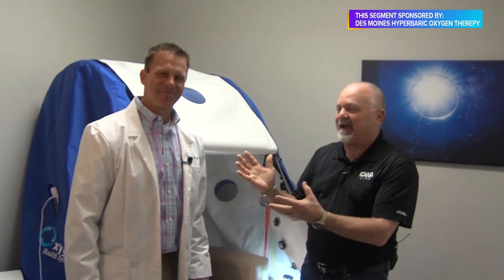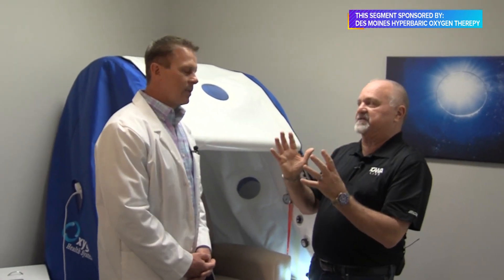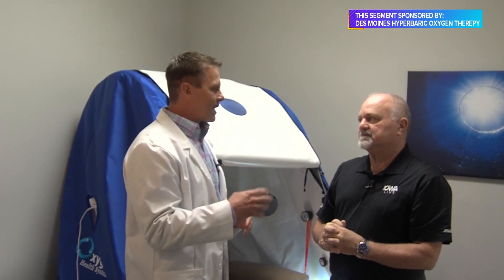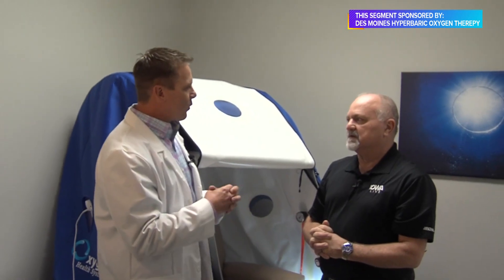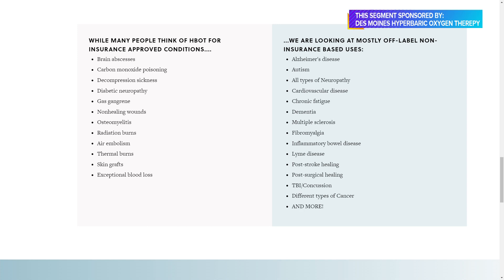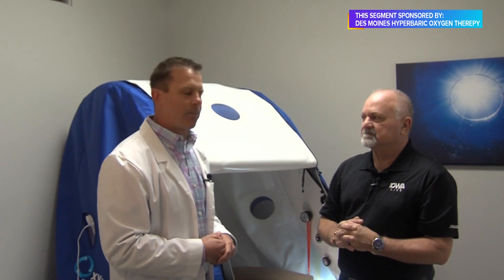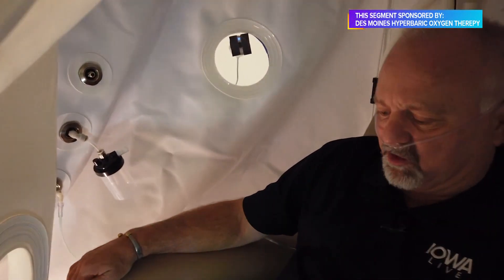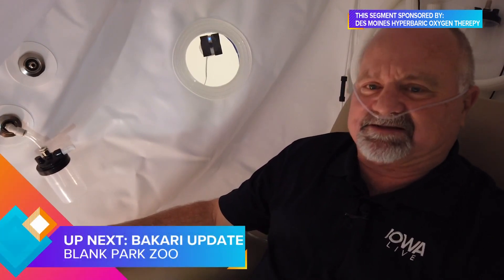Des Moines Hyperbaric Oxygen Therapy Center | Paid Content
Dr. Vince Hassel explains the science behind how Hyperbaric Oxygen Therapy can treat a variety of ailments at Des Moines HBOT Center in Clive | Paid Content